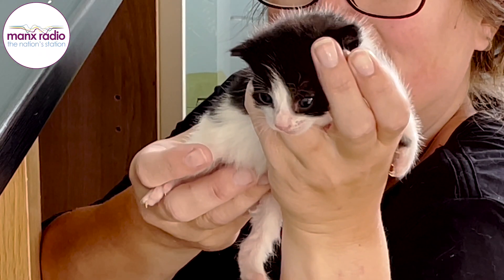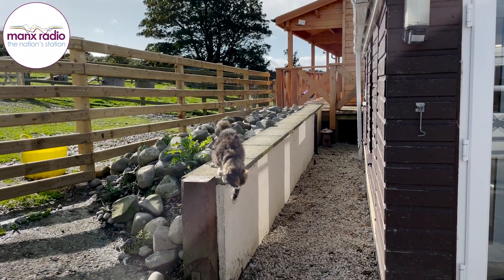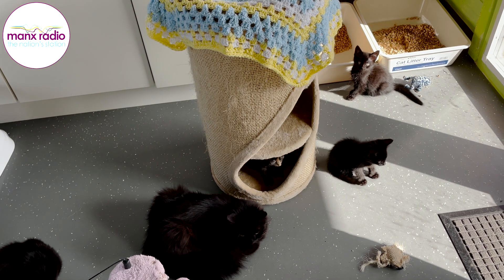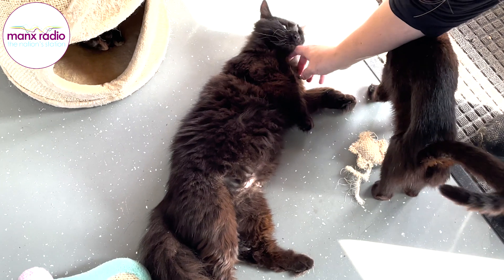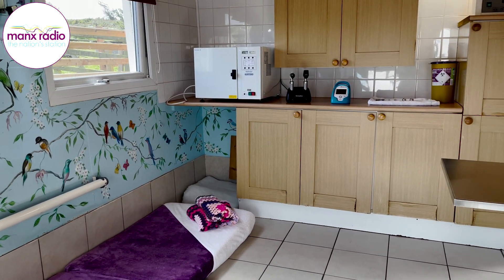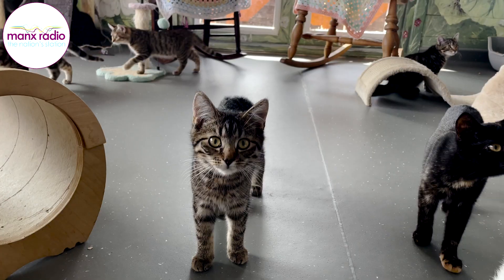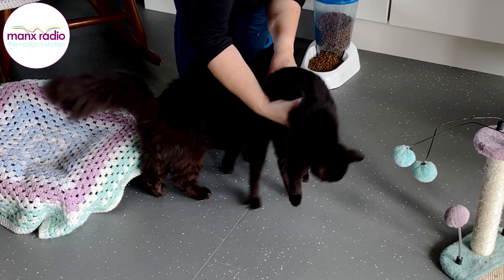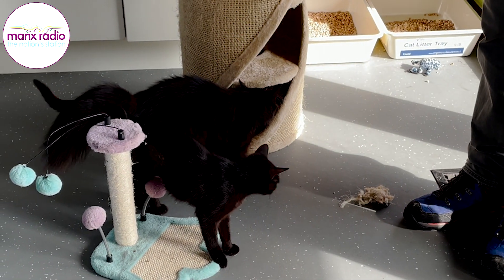Mann Cat Sanctuary opens purr-fect facility for its paw-ly cats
What a purr-fect place fur these paw-ly cats! 🐱

Mann Cat Sanctuary has now opened a new veterinary surgery at its Santon site so it can take better care of the cats they look after 🥹